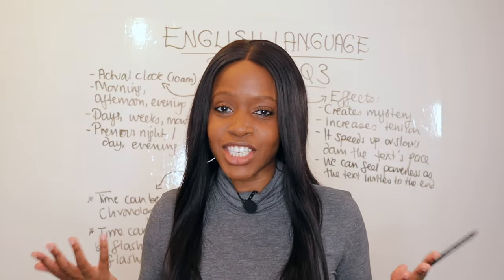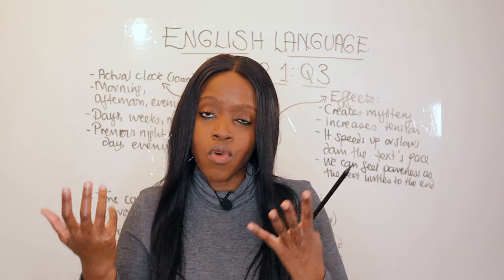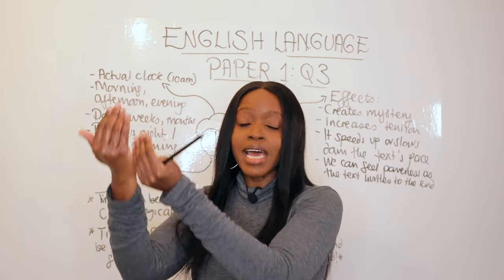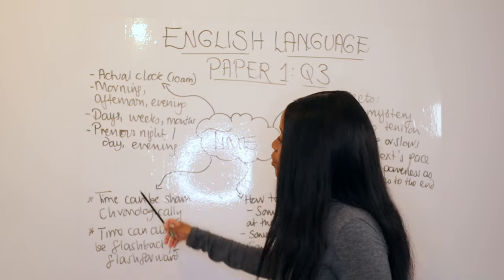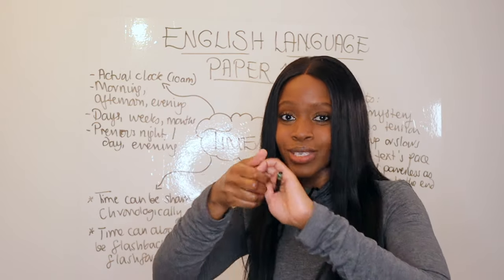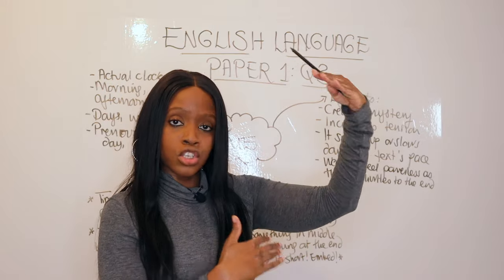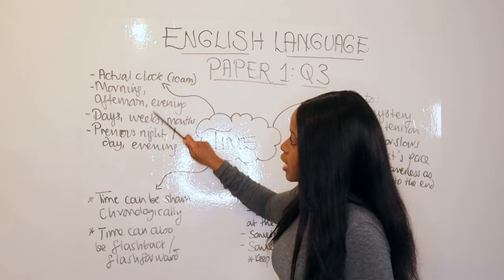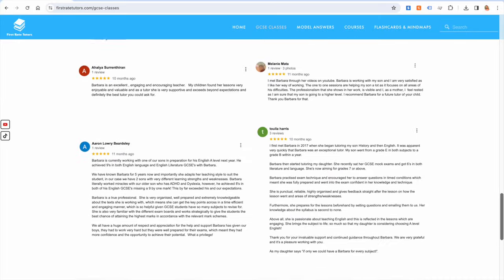GCSE Students ALWAYS Get This WRONG In Language Paper 1, Question 3! ("TIME" as Structure Technique)